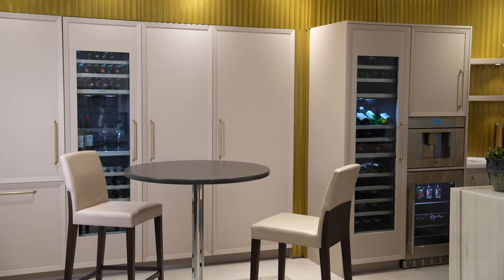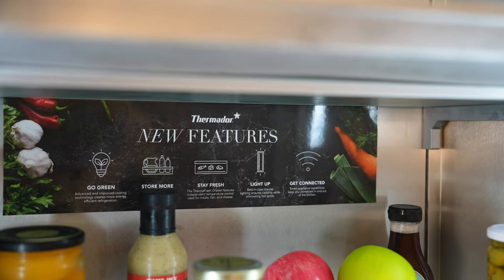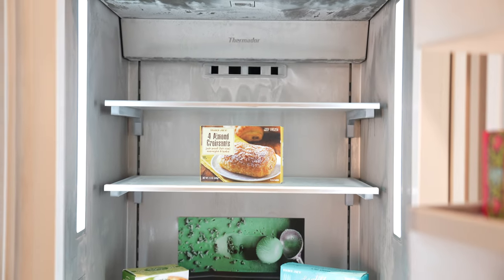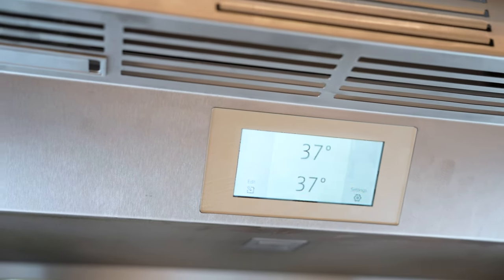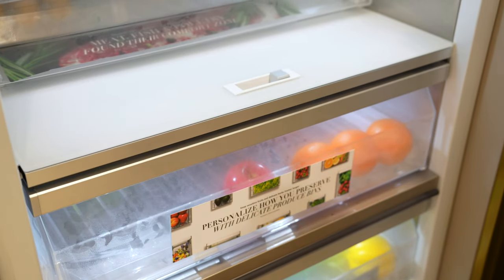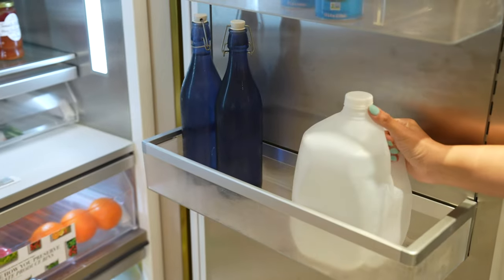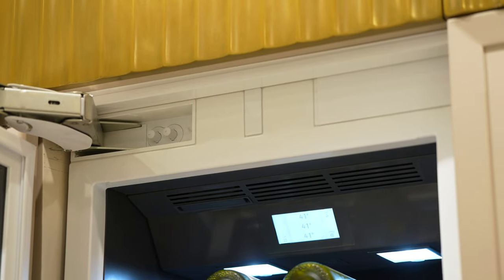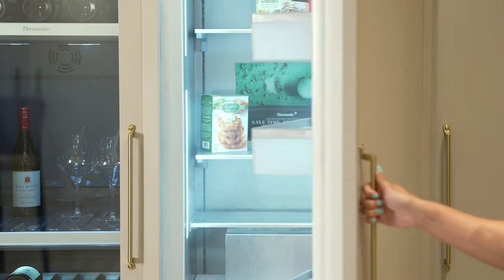PIRCH | Thermador Refrigeration Product Deep Dive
Chef Kimberly is in the Thermador Customer Experience Center in Irvine California to tell you what makes the Thermador Freedom® Refrigeration so great. Follow the other links to learn more about Thermador or to see all their products firsthand at your nearest PIRCH showroom.